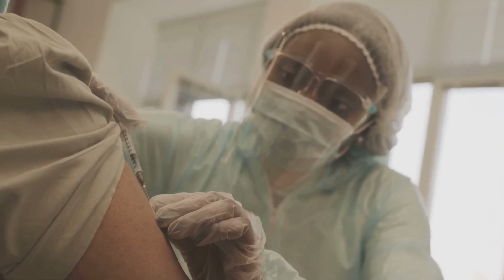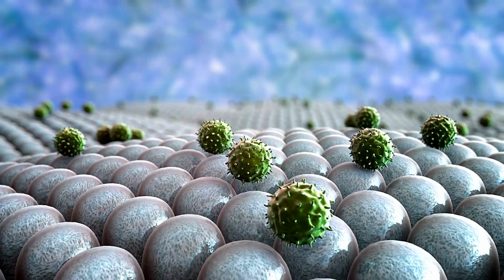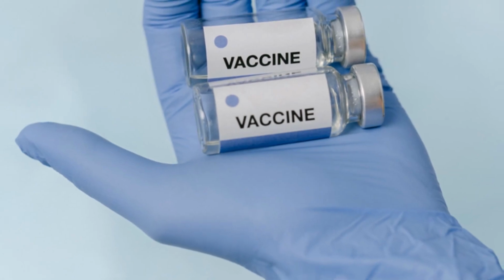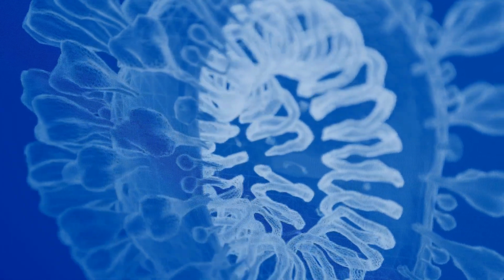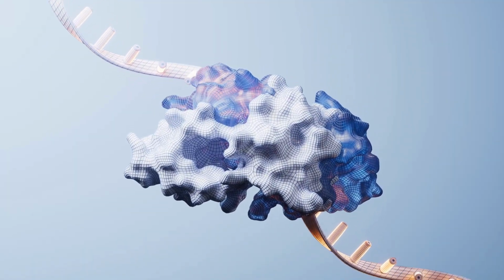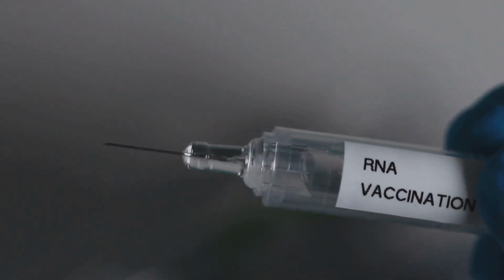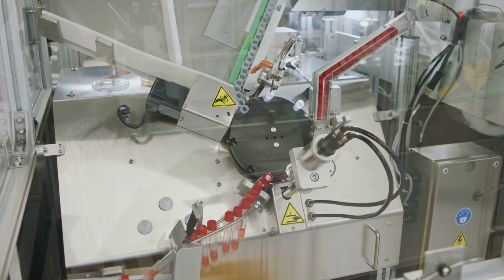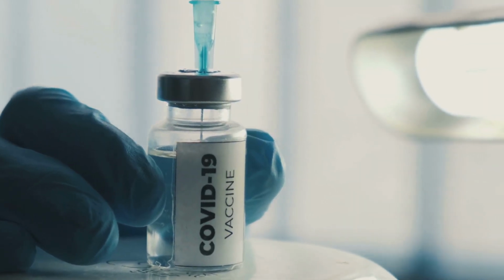How Vaccines Work: mRNA vs Traditional Vaccines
Dive into the fascinating world of mRNA vaccines and their crucial role in modern medicine! In this video, we explore the historical context of devastating diseases like polio, measles, and smallpox before vaccines were available, and how vaccines have transformed public health. Learn how vaccines act as a training tool for your immune system, using weakened or inactive pathogens to build a robust defense against real infections. Discover the differences between live-attenuated and inactivated vaccines, and the revolutionary mRNA vaccines that are shaping the future of disease prevention. Join us in understanding the science, safety, and incredible potential of vaccines.

OUTLINE:
00:00:00 Tiny Heroes, Giant Impact!
00:00:29 Your Body's Amazing Defense System
00:01:59 Training Your Immune System
00:03:13 Traditional vaccines
00:04:24 Live-attenuated vaccines
00:04:59 Inactivated or killed vaccines
00:05:35 A Revolutionary Approach - mRNA vaccines
00:08:13 A Head-to-Head
00:10:47 mRNA and Beyond
00:11:10 A Shared Responsibility